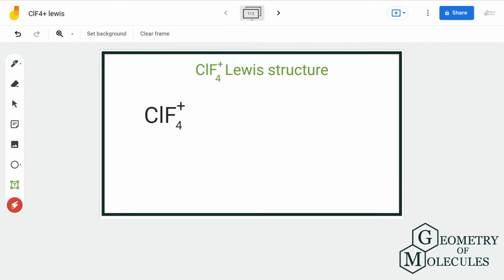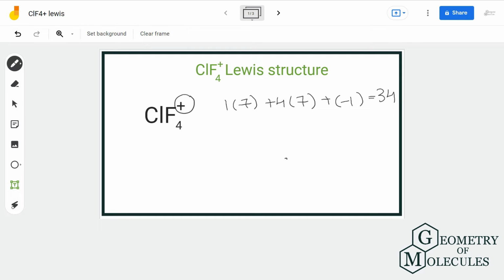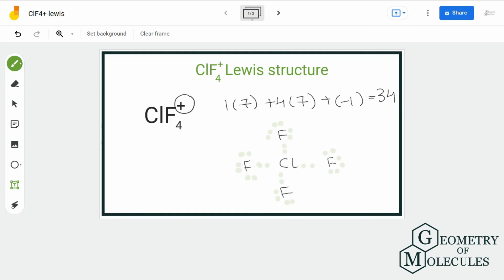ClF4+ Lewis Structure | How to Draw the Lewis Structure for ClF4+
ClF4+  is a cation of  interhalogen class of compounds . And to help you understand the Lewis Structure of this molecule, we are going to share our step-by-step method using which one can find out the Lewis structure of any given molecule.

ClF4+ consists of one chlorine atom and four flourine atoms. Watch this video to find out its Lewis Structure with ease.